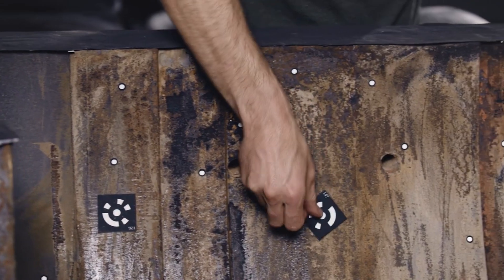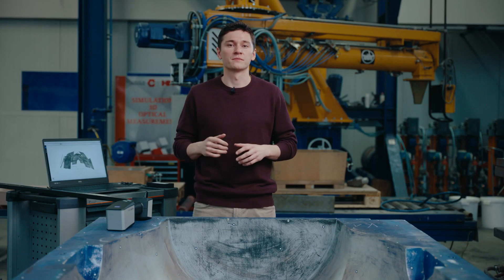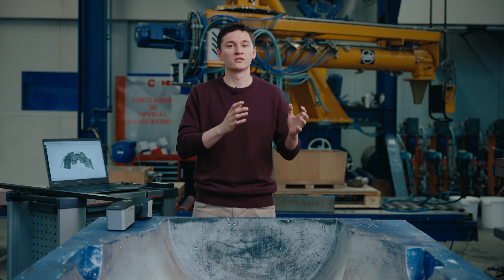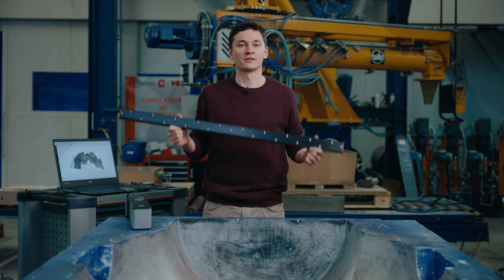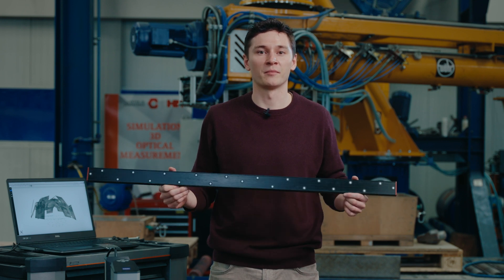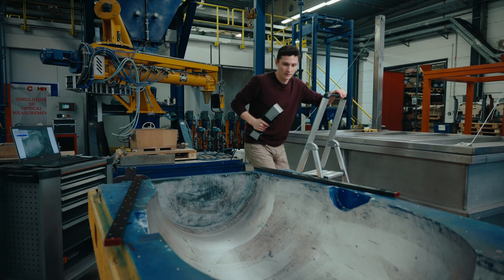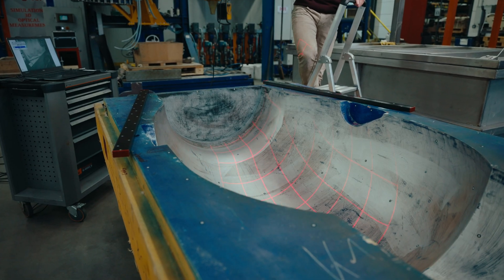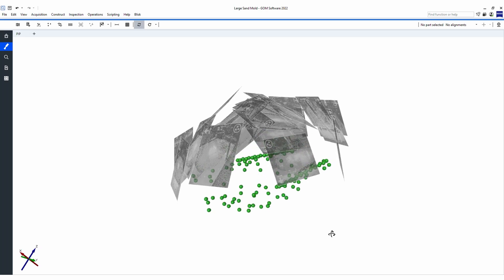How does 3D scanning large objects work with the new satellite mode of ZEISS T-SCAN hawk 2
3D scanning large objects can be challenging. We simplified the the process with the new satellite mode which comes standard with the handheld laser scanner T-SCAN hawk 2. It does without coded markers thus preparations are easy and fast. Learn more about the advanced way of photogrammetry in our How to.

Do you want to find out more about the handheld 3D scanner T-SCAN hawk 2?